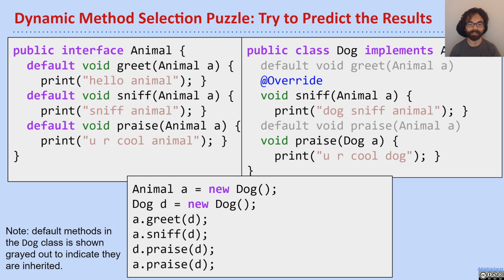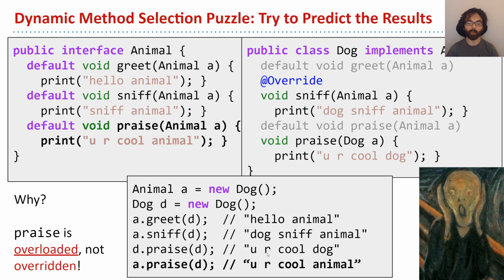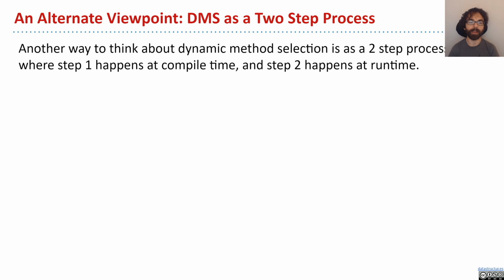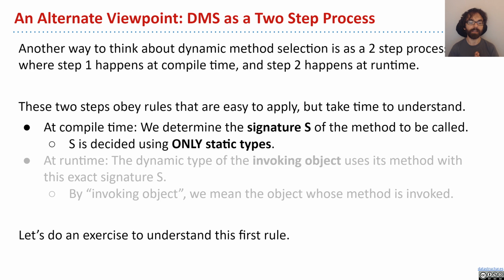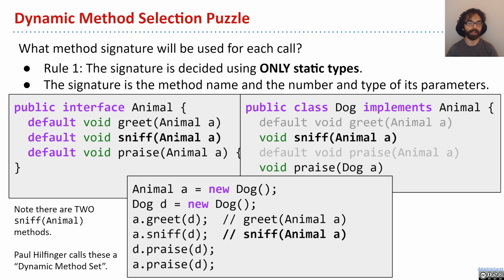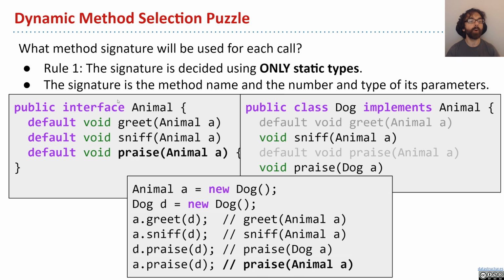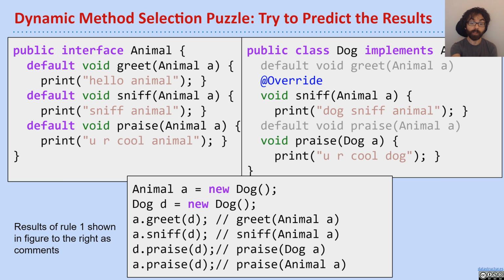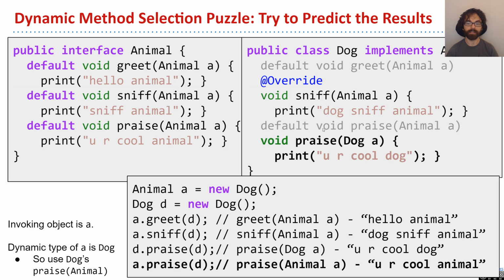[Inheritance 1, Bonus Video B] - Dynamic Method Selection as a Two Step Process